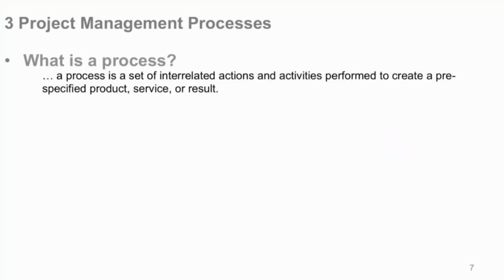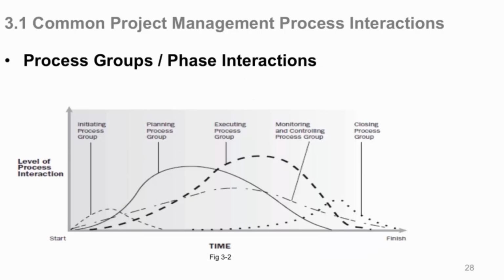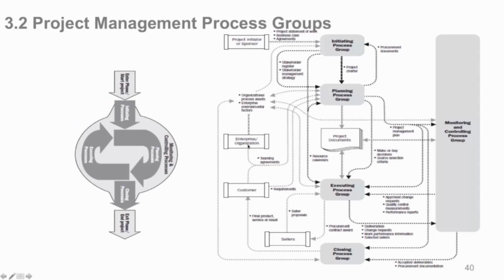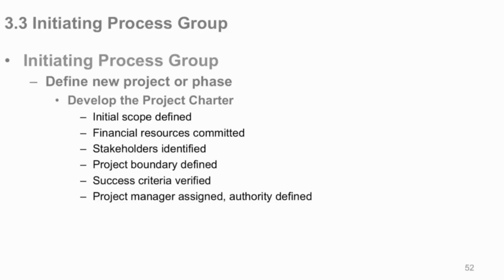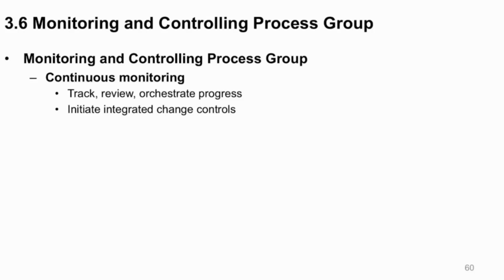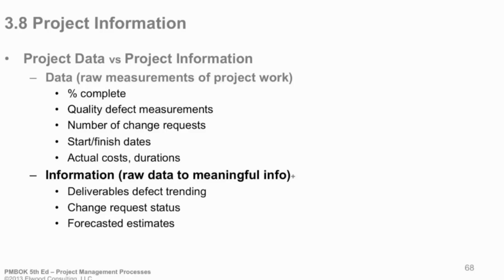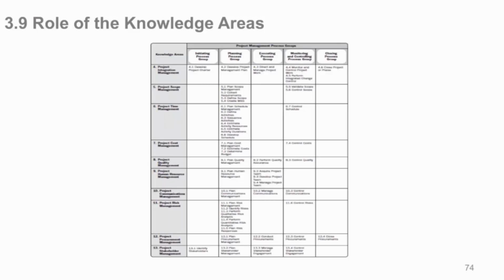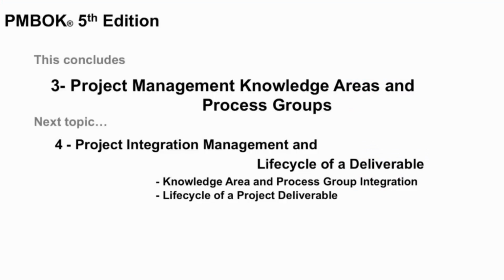Module 3 Project Management Knowledge Areas and Process Groups